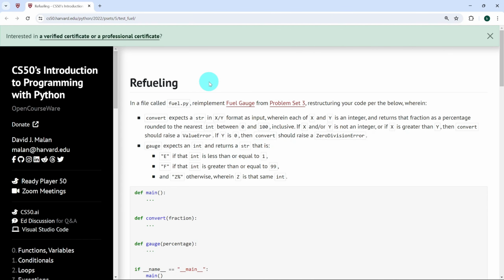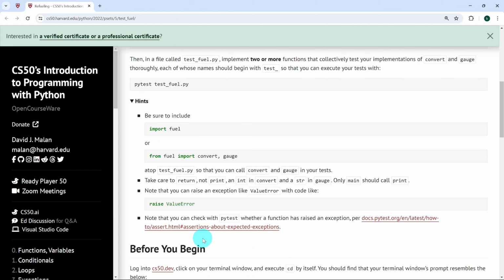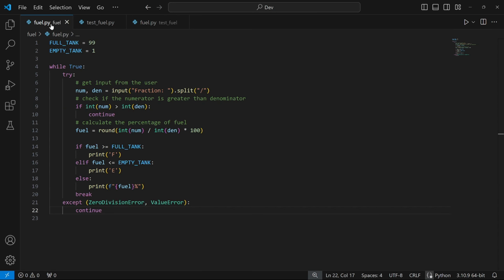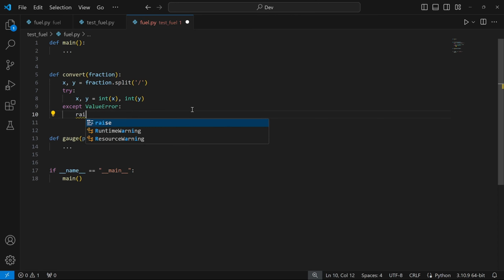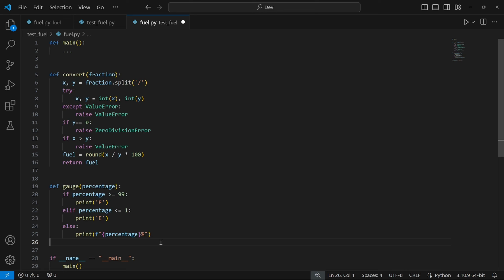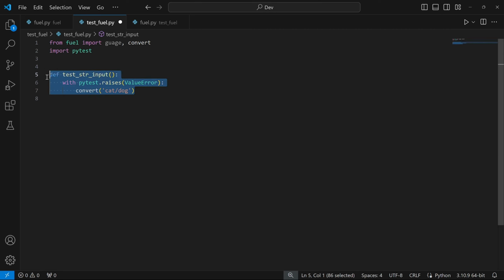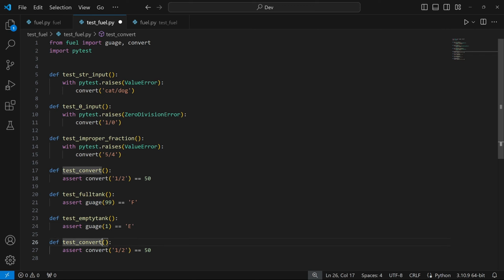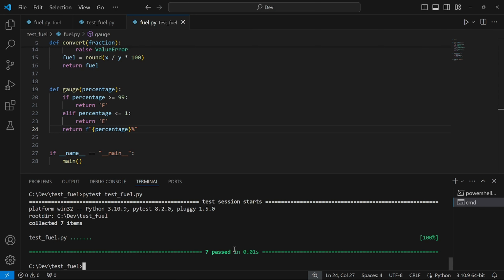SOLVE CS50 PYTHON PROGRAMMING : REFUELING ( 2024 HARVARD FREE COURSE )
solve cs50 python Refueling, problem set 5 python programming

In this video, we tackle CS50's Introduction to Programming with Python Problem Set 5: Refueling. Join me on another exciting Python tutorial and devise elegant solutions together. Whether you're a CS50p student, a Python enthusiast, or simply looking to enhance your coding skills, this tutorial is for you. Follow along step-by-step as we dive deep into the world of Python programming and conquer the challenges of CS50p. Don't miss out on this valuable resource for mastering Python and advancing your coding journey. Let's code!

Chapters:
00:00 Intro
00:32 Problem Overview
03:44 Solution to Refueling
13:32 Code Test
15:17 Conclusion

Join us as we solve Refueling and unlock the power of Python programming. Let's conquer CS50p together!